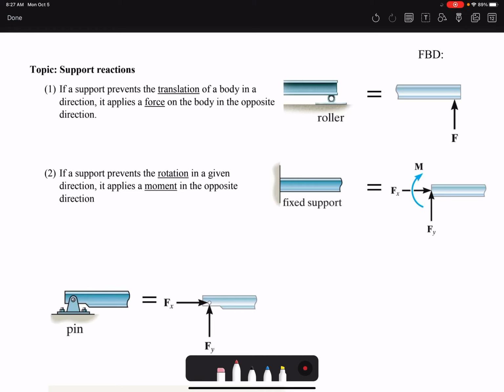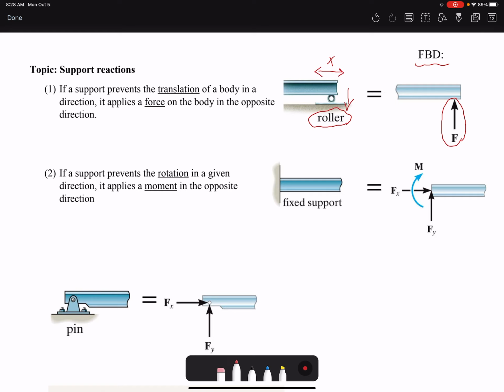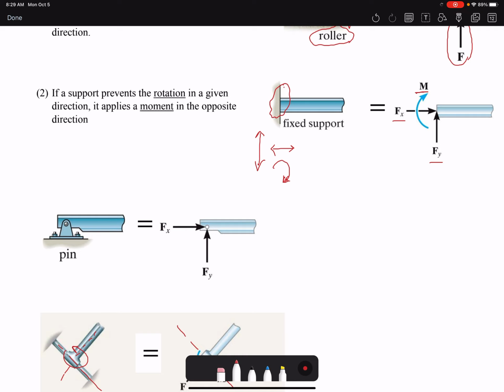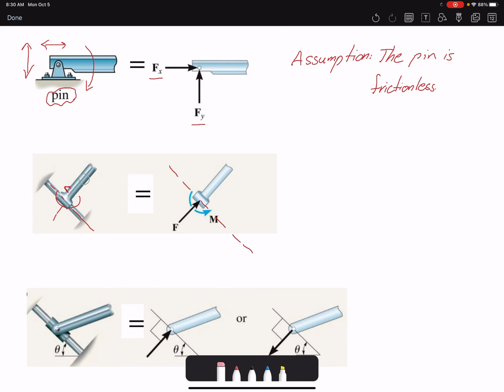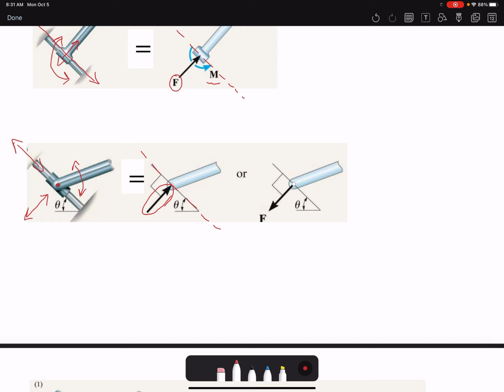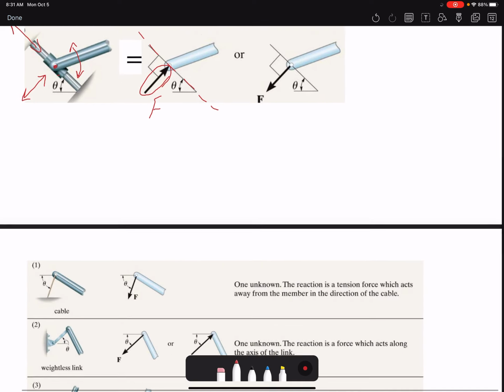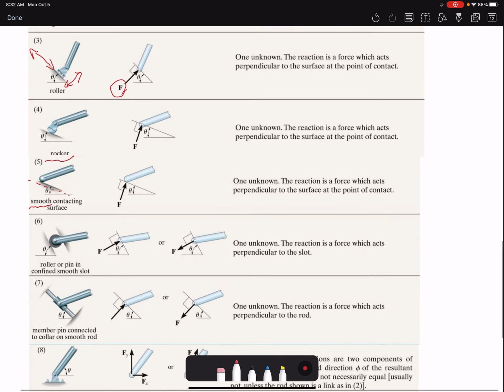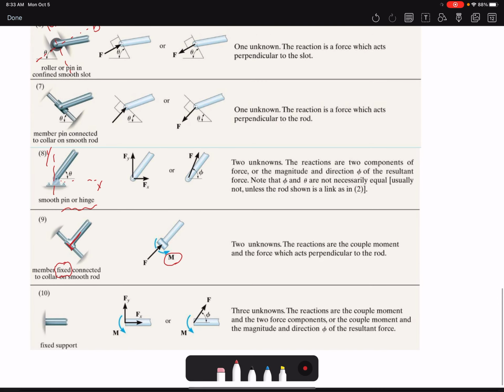Support reactions of a beam in 2D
How to learn support reactions of a beam in 3 D